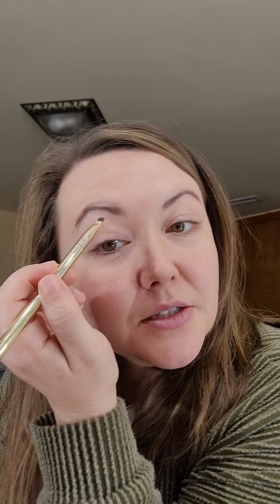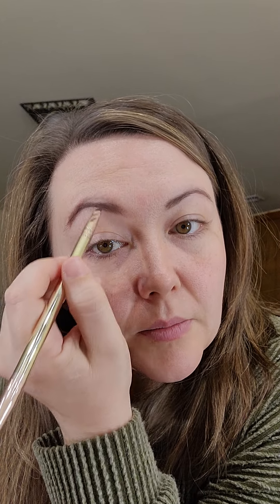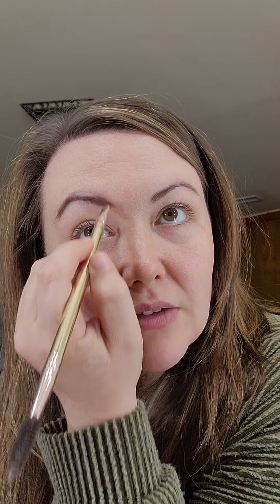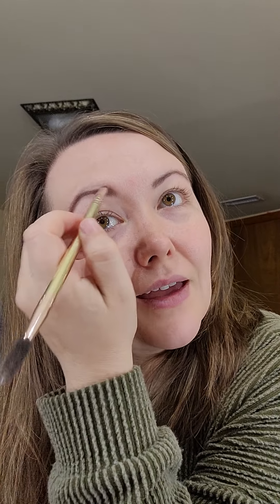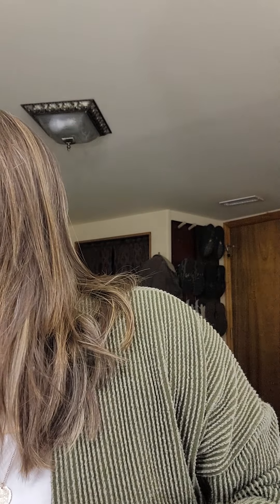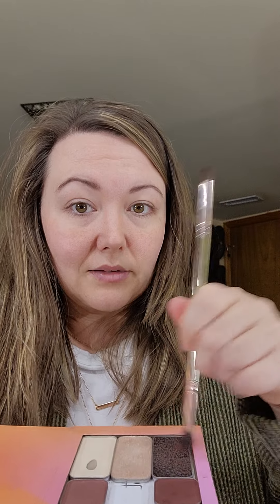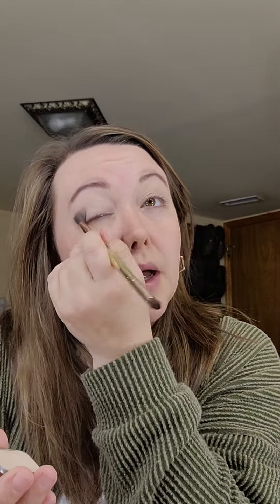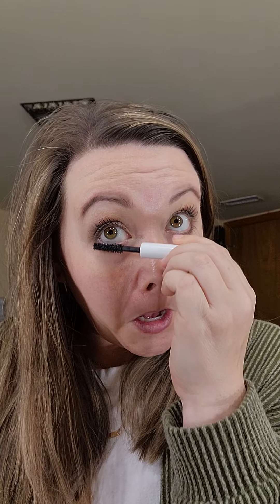Falling in Love with Frenchie